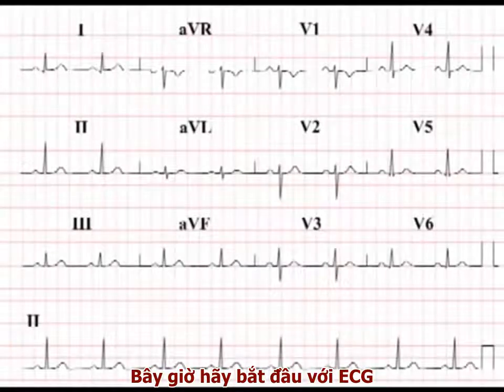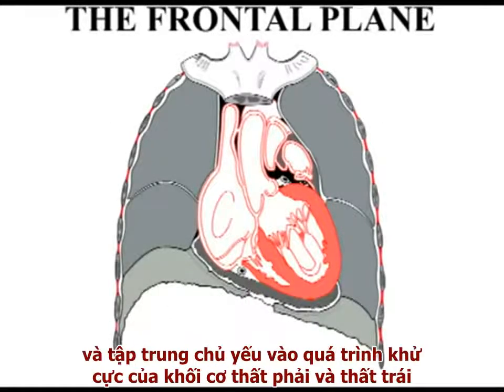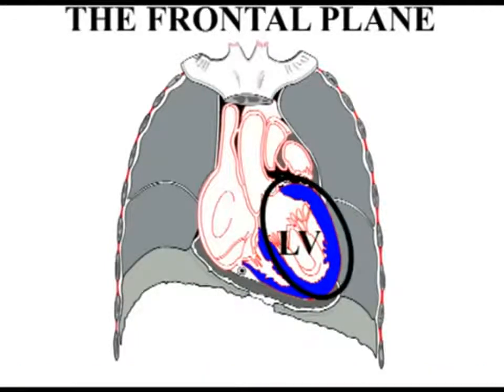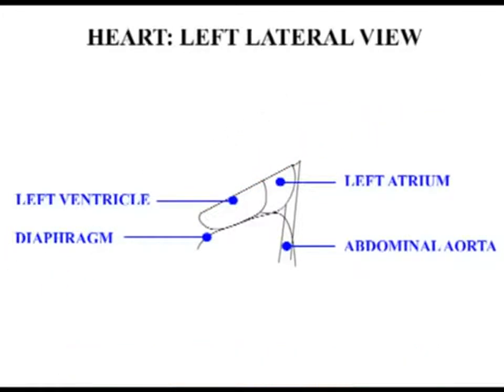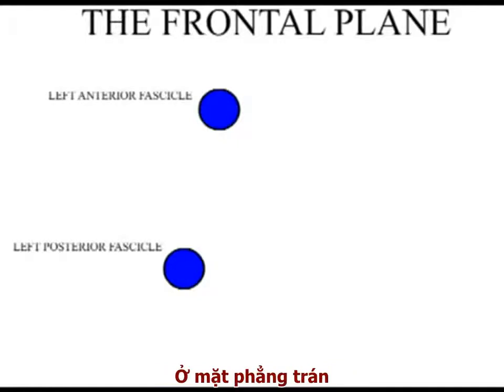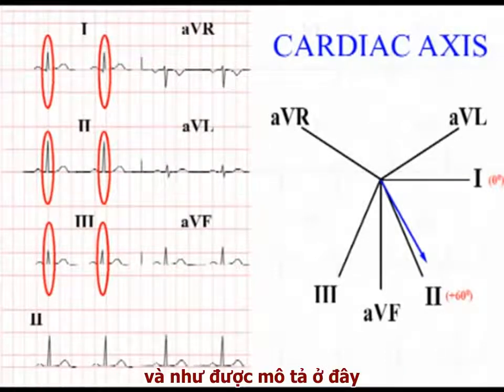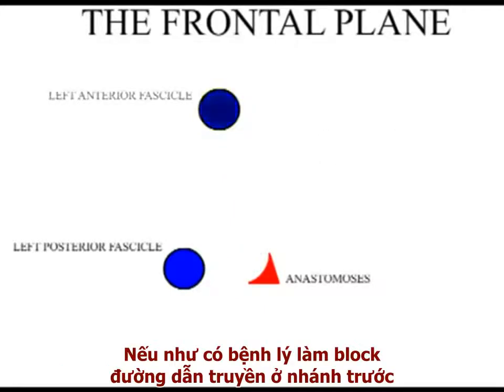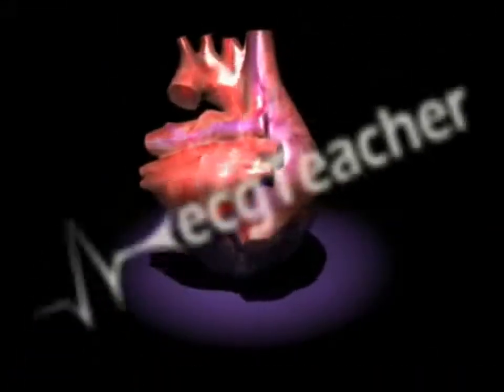2 3 Trục điện tim